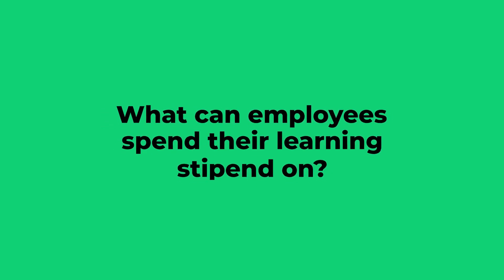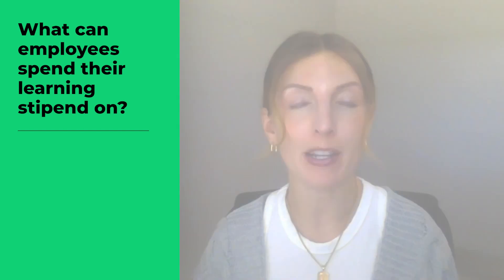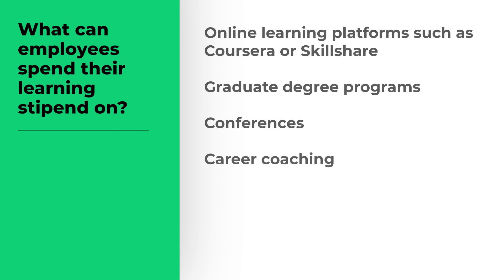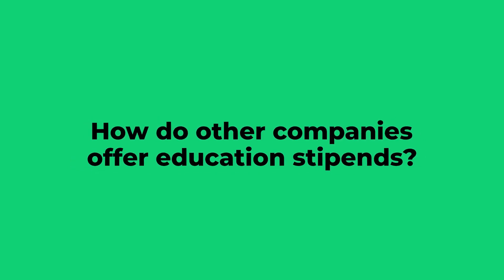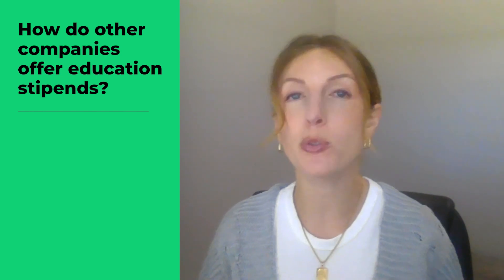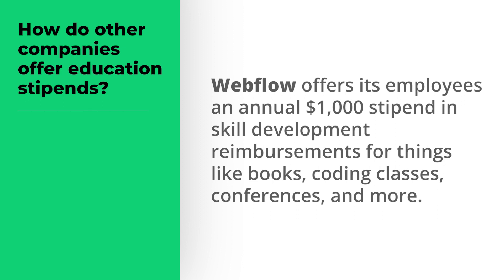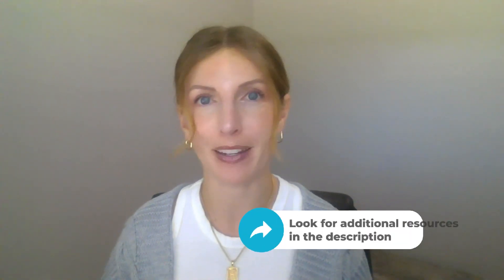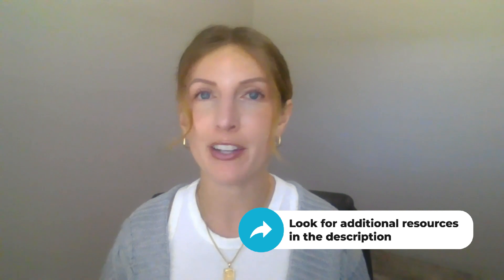What is a professional development stipend?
If you want your organization to be made up of the best and brightest people, you should invest in their professional development.

By offering a professional development stipend, you can encourage your employees to discover new talents and further their abilities through continued education.

CHAPTERS:
0:00 - Introduction
0:28 - How does a professional development stipend work?
0:45 - What can employees spend their learning stipend on?
1:13 - How do other companies offer education stipends?
2:17 - How PeopleKeep can help
2:40 - Conclusion

A professional development stipend gives your employees the freedom to learn their way.

Here are some ways they can use their stipend:
- Online learning platforms such as Coursera or Skillshare
- Graduate degree programs
- Conferences
- Career coaching
- Professional memberships, associations, and clubs
- Licenses and certificates

With WorkPerks by PeopleKeep, you can easily set up and manage employee stipends for expenses related to professional development, health, wellness, transportation, and more.

PeopleKeep is the leader in personalized employee benefits administration software. We make it easy to create and manage your employee benefits and perks, such as HRAs and stipends, in minutes.

Since starting in 2006 as Zane Benefits, we've helped thousands of organizations offer affordable benefits to their employees.